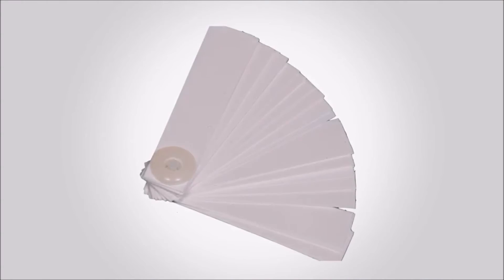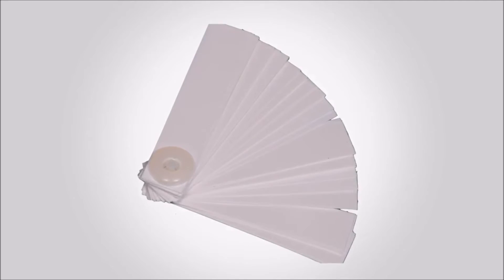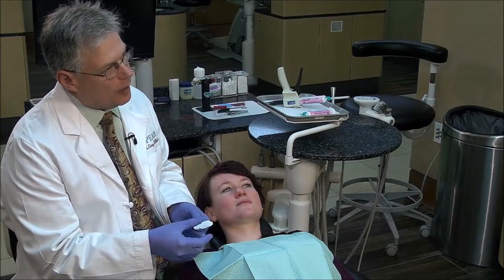Understanding and Using the Leaf Gauge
When mounting diagnostic models, the bite record determines the relationship of the lower model to the upper. There are three ways to obtain this relationship and these are discussed and illustrated in Spear’s Bite Registration Techniques course. The Understanding and Using the Leaf Gauge lesson will walk you through obtaining a bite record through this device. It covers the what a leaf gauge is, what its appropriate thickness should be, bite registration with was, and bite registration with silicone.